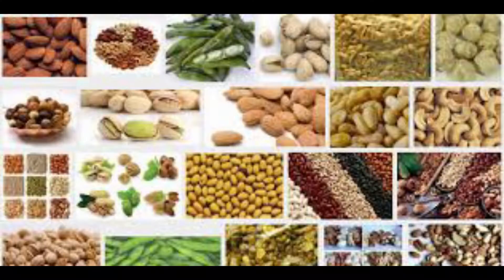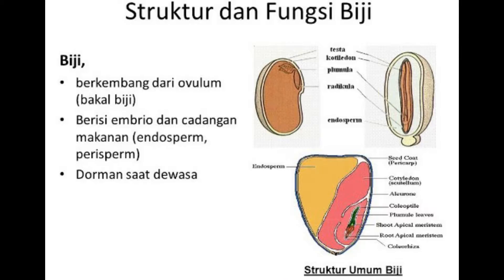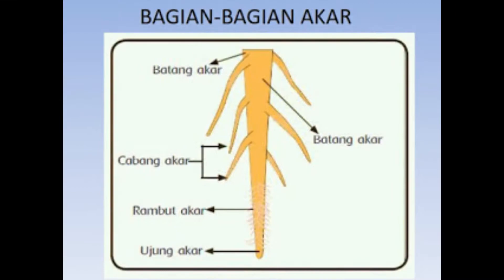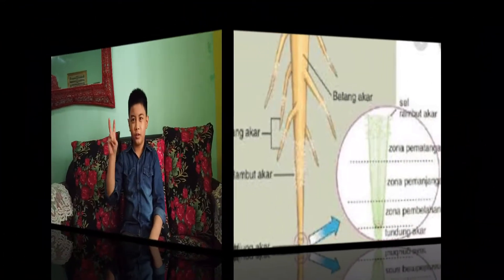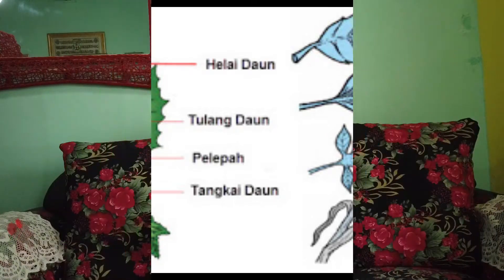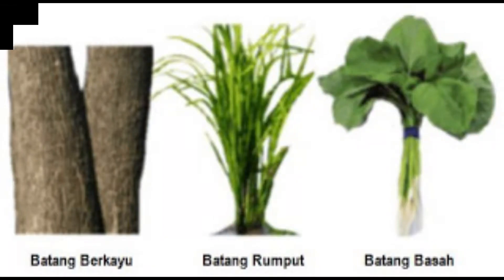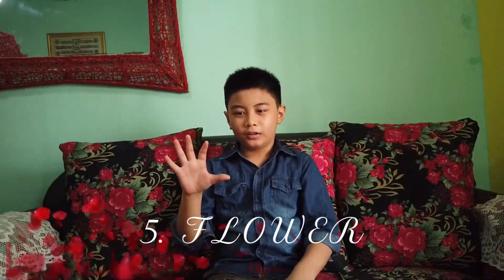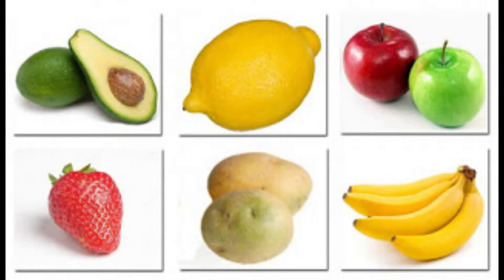All About Plant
part of plant and their functions do